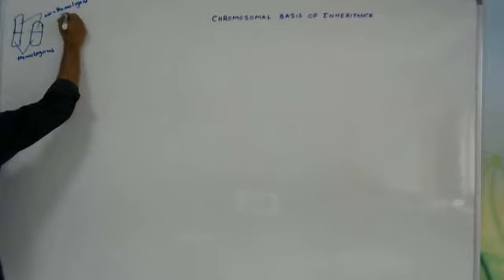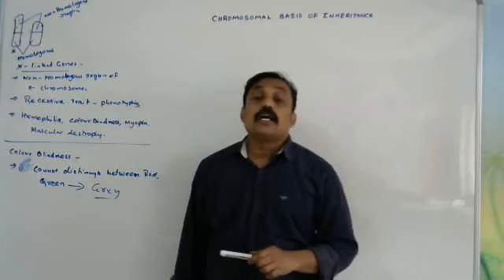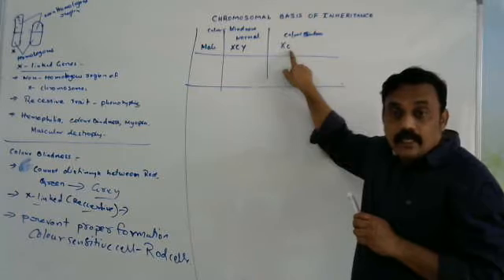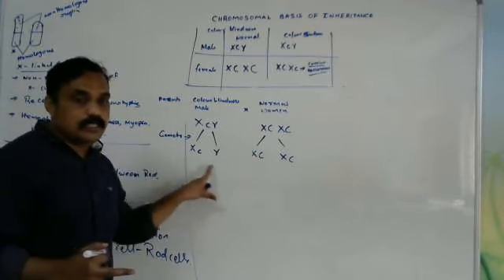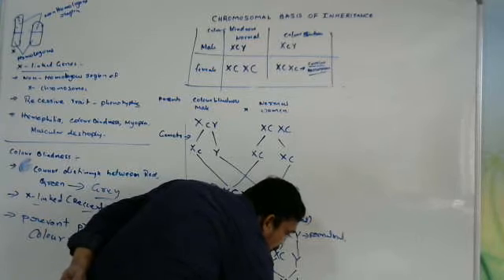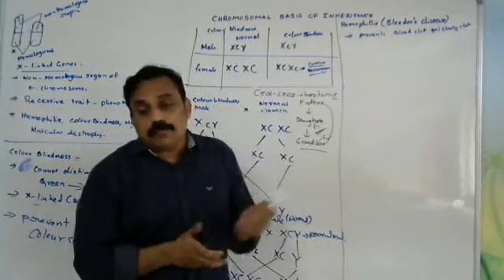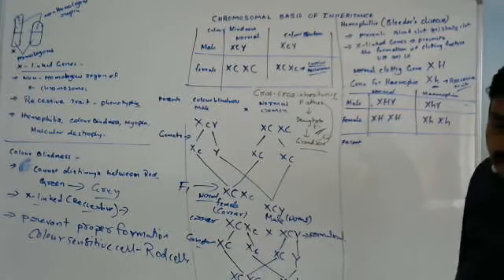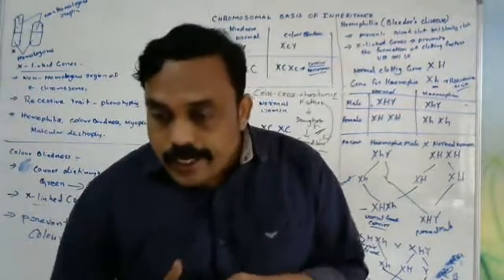COLOURBLINDNESS AND HEAMOPHILIA